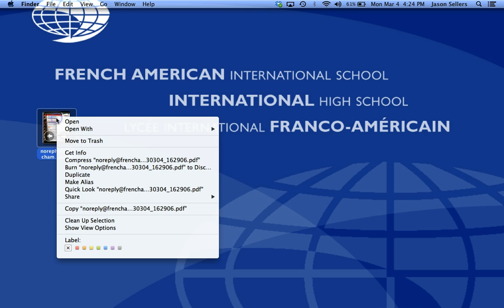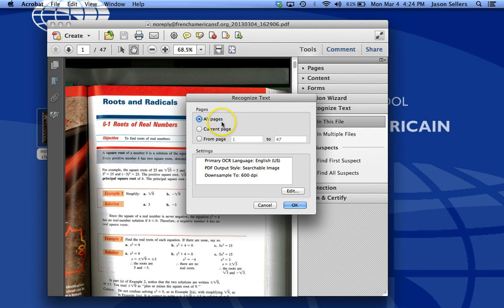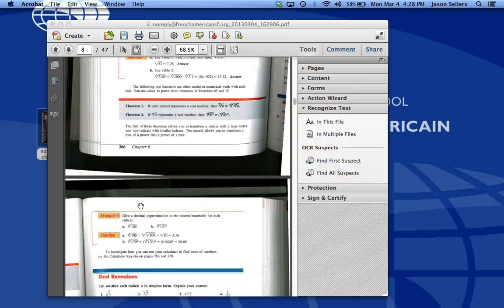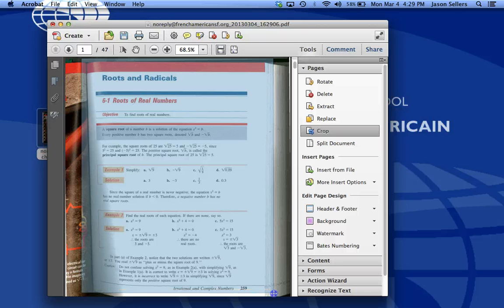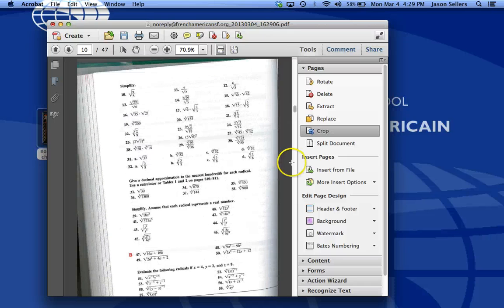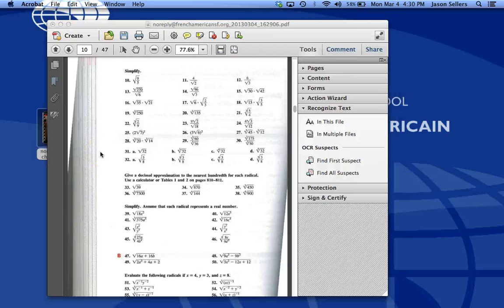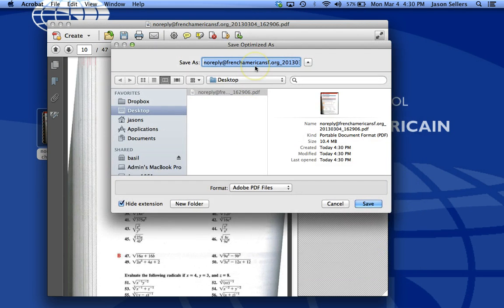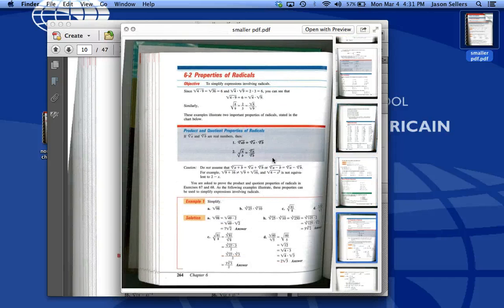How to rotate and crop a PDF file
In this tutorial, I explain how to rotate and crop a PDF file. Oftentimes, after you scan a document on a flatbed scanner, it ends up out of whack. I'm going to show you how to set it straight.